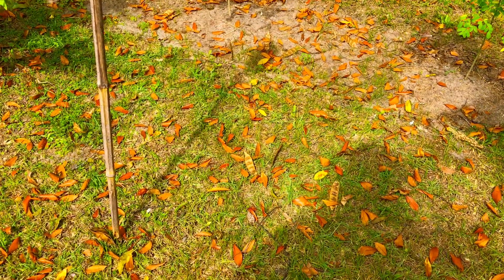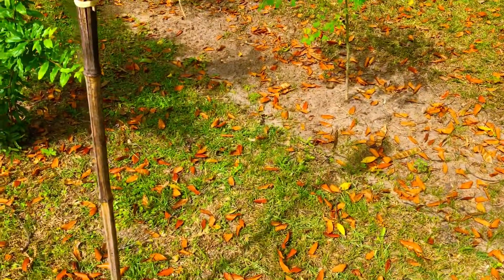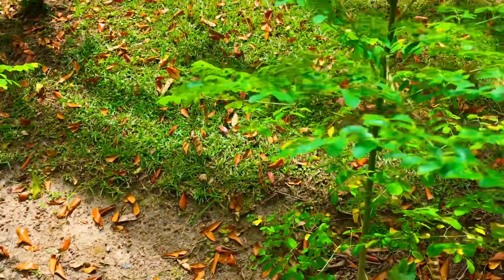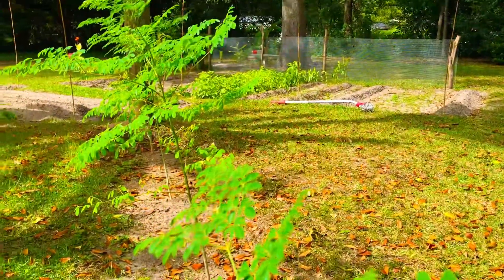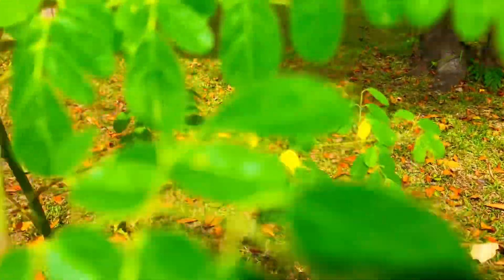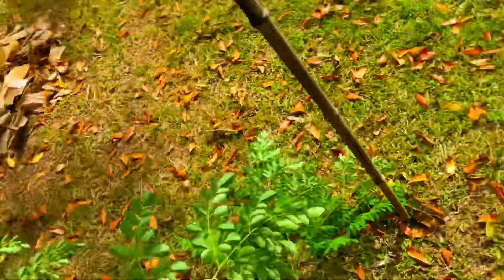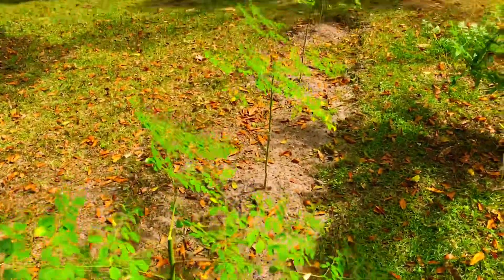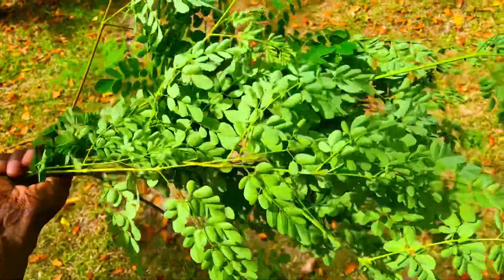Moringa Harvest Fall 2022